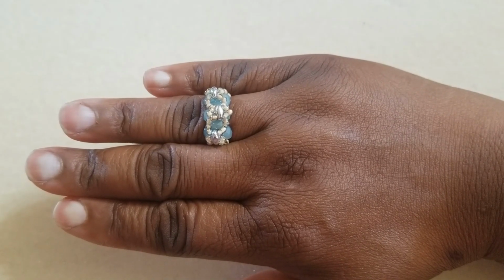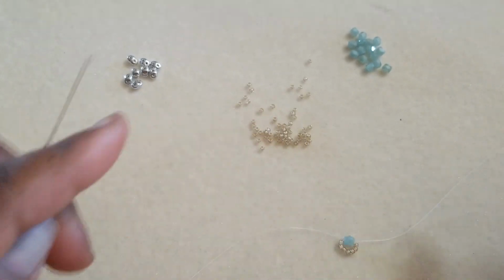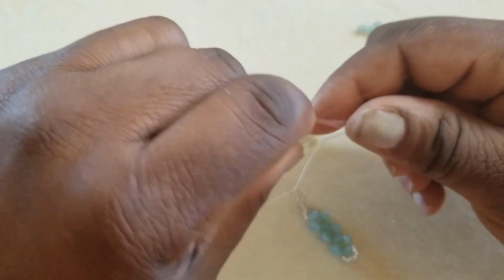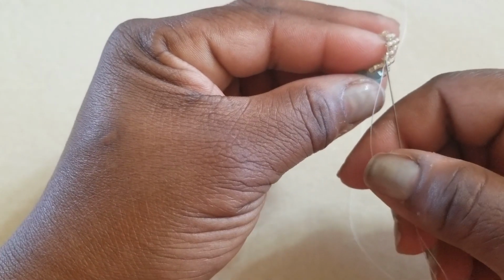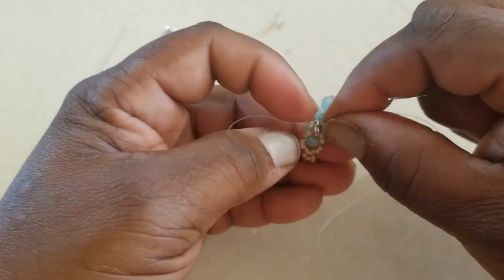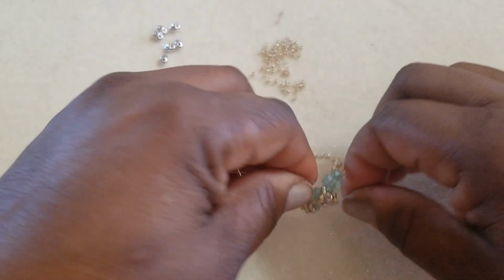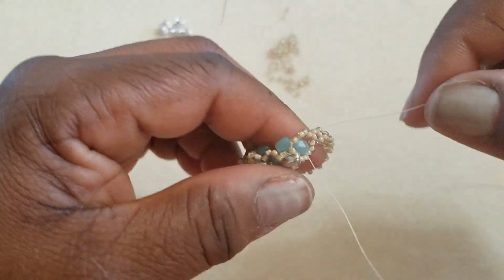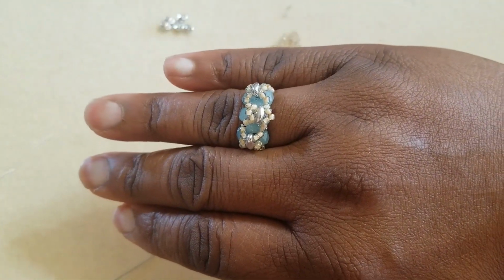Super-Top RAW Ring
Practice Right Angle Weave (RAW) and learn to make this ring project.

Materials Used:
4 mm Cuboid or Fire Polished Beads
SuperDuo Beads
11/0 seed beads
(2) Beading needles
Beading thread
Bead mat
Scissors or nippers
Flat-nose pliers
Lighter-optional